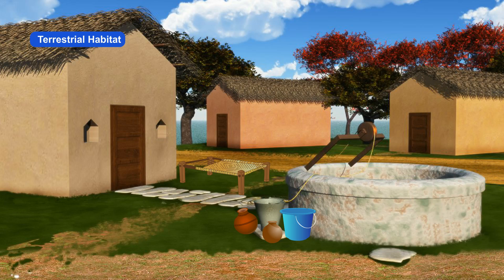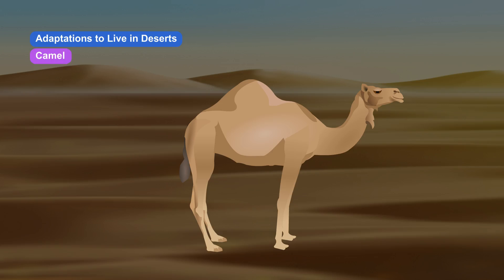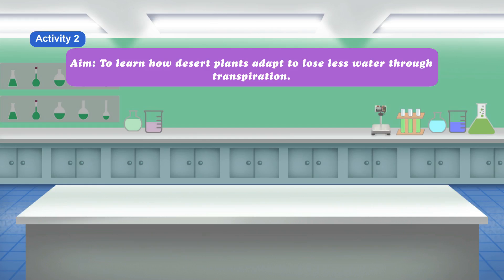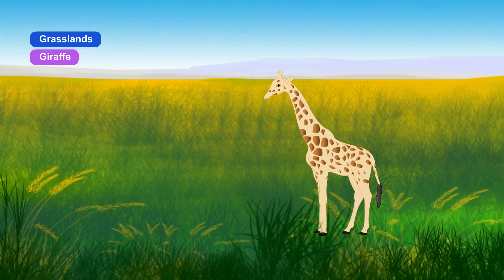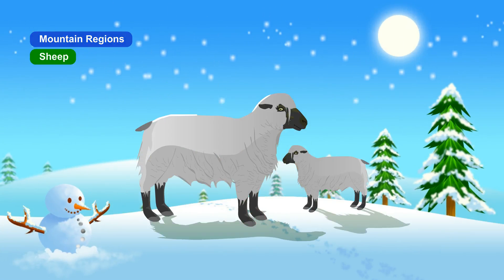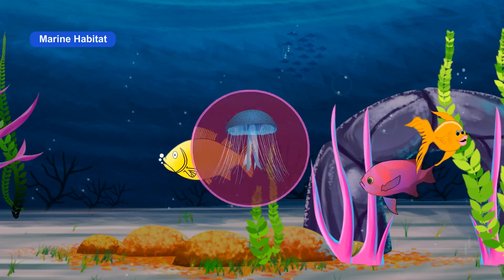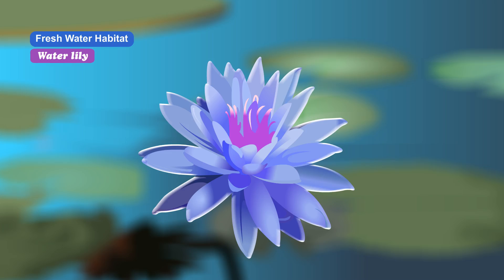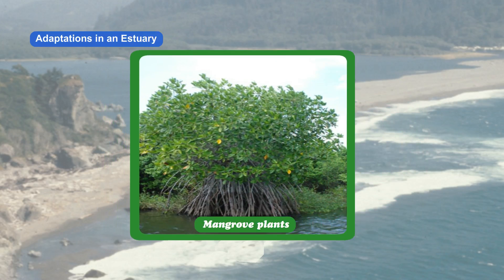Class 6 Science Animals